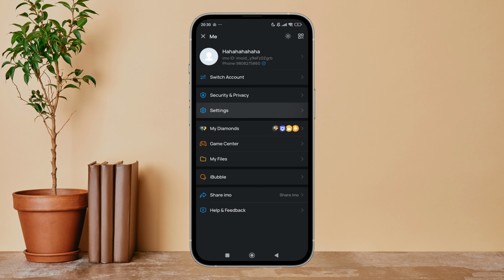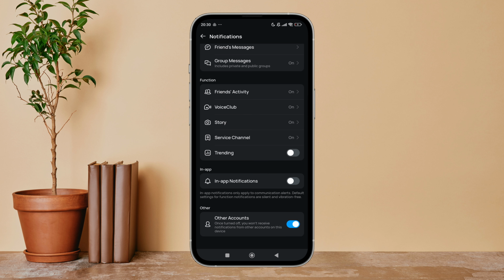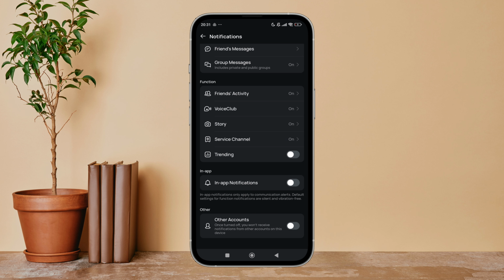Disable Other Accounts Notifications On Imo HD. |Technologyglance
Learn how to disable notifications from other accounts on IMO HD with this step-by-step guide! Managing notifications from multiple accounts can be overwhelming, but this tutorial will show you how to turn off alerts for specific accounts. Perfect for users who want to streamline their notification experience and reduce distractions. Follow these simple steps to customize your settings today!